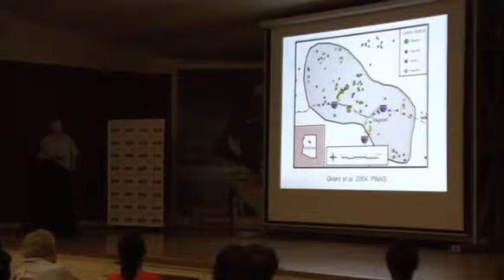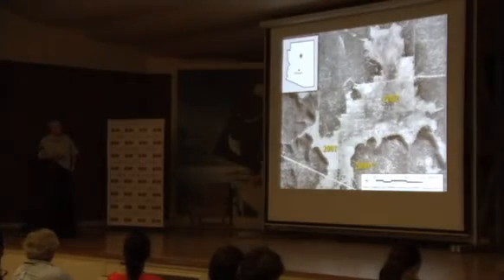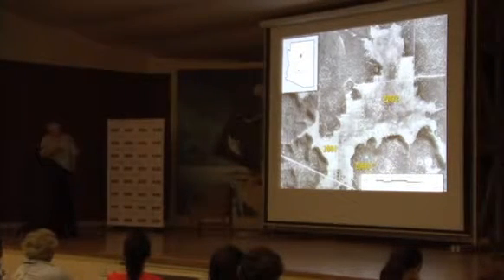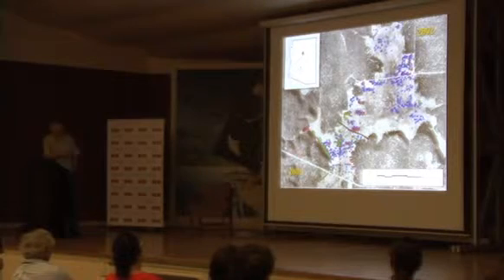Paul Keim Highly fit clonal pathogens clip12